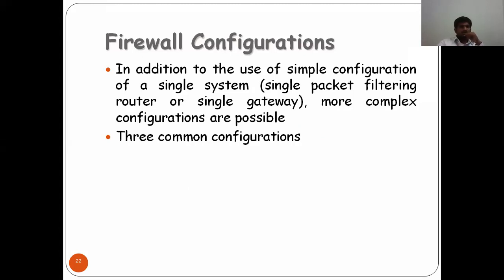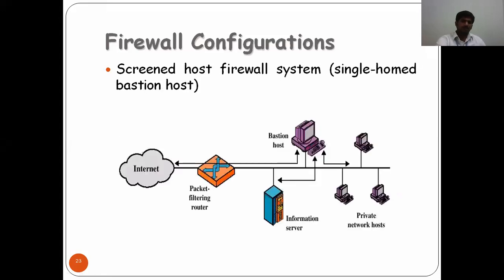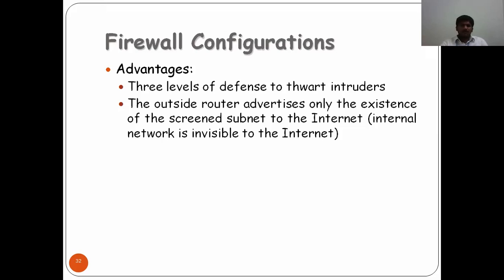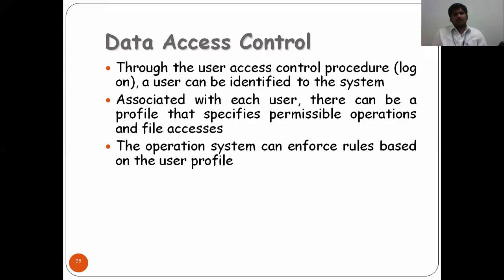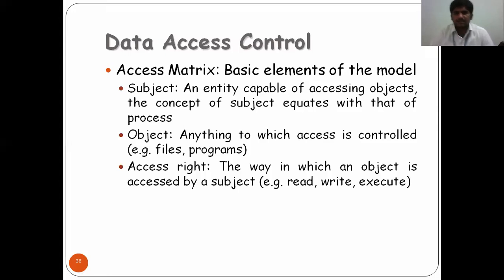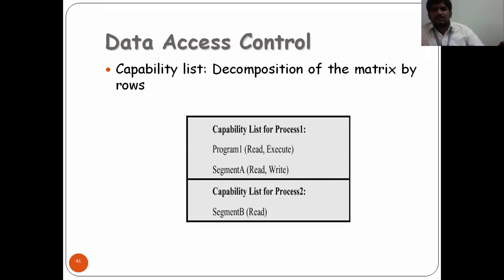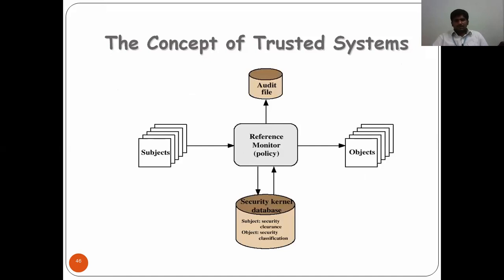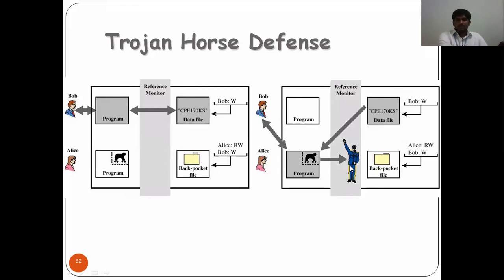CNS_Firewall Design Principles Cont..,_01.01.2021